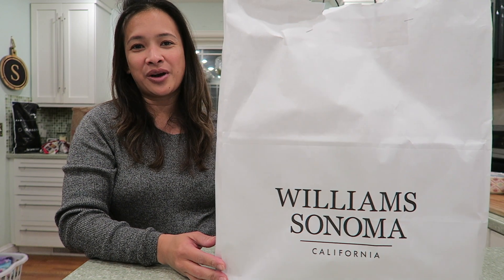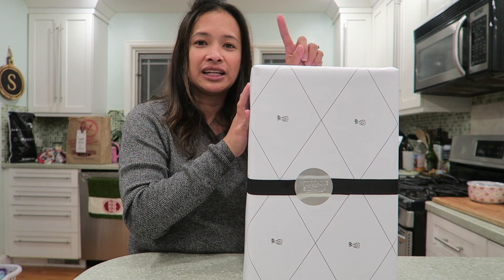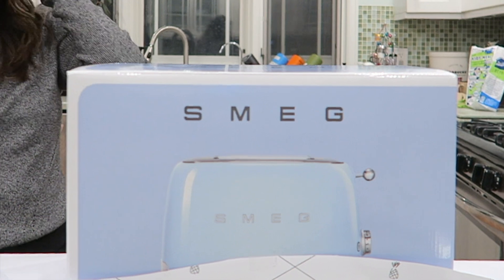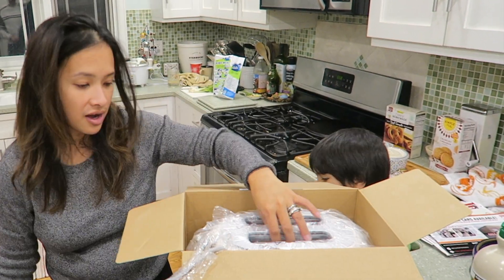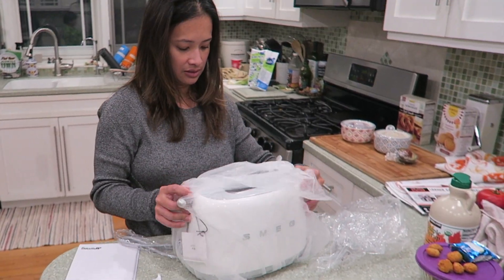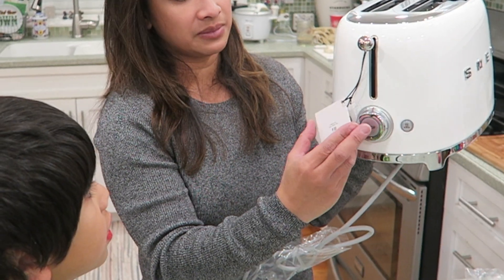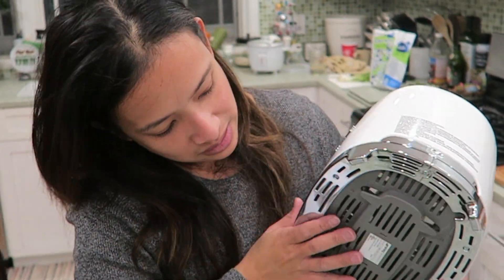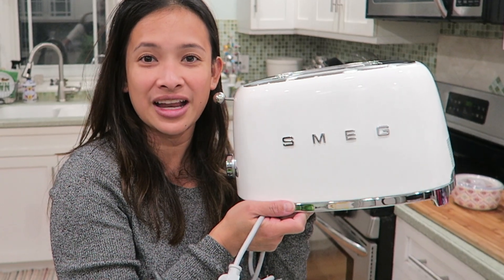Unboxing Smeg 2-Slice Toaster!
12.14.19

Hellerskie!!!

Sorry for being MIA. My little fam is sick. Hubby is sick with sore throat, kids have tooth growing. Imagine how crancky our little casa in the past few days. haha

Anyway, here is the unboxing video of the smeg two slice toaster i purchased during black friday sale. it retails for $190 but i purchased it for $ 159. I ordered mine online at williams sonoma, gift wrapped it and picked it up at the cherry creek mall store.

Hope you guys like unboxing videos! i love these kind of videos in youtube hehe

ps. Christmas countdown photos on instagram :)

Buy the gears we use!

What i use to take pictures and videos Fujifim xt2
Back up camera - Canon G7x